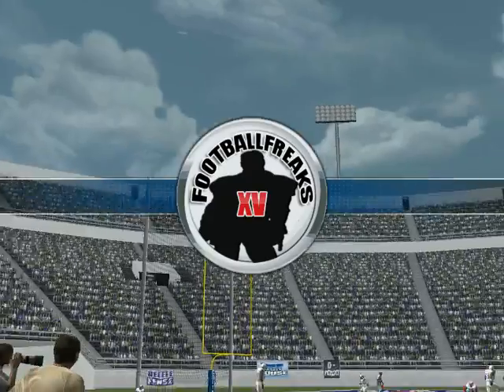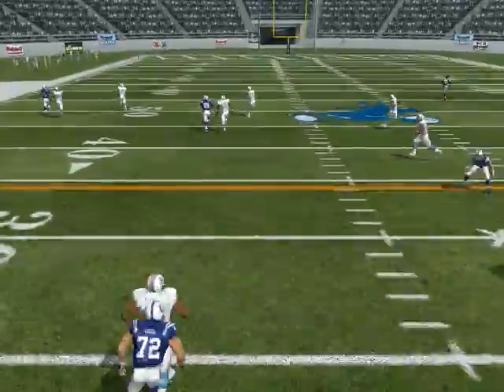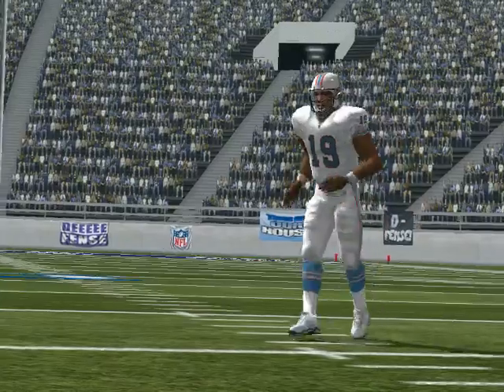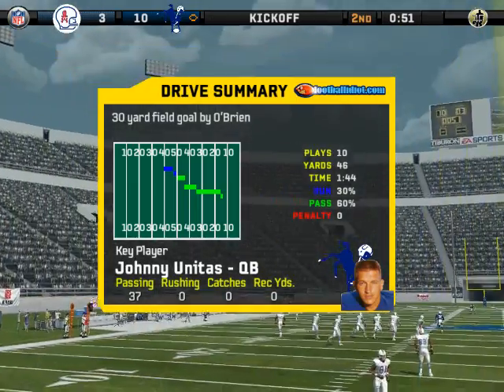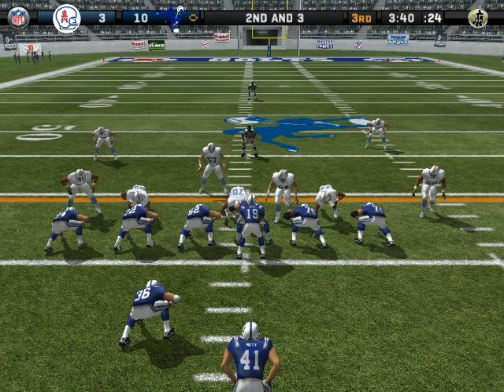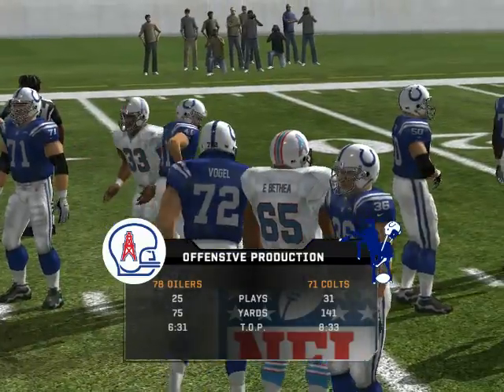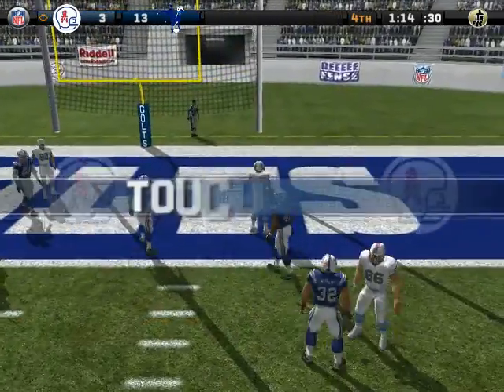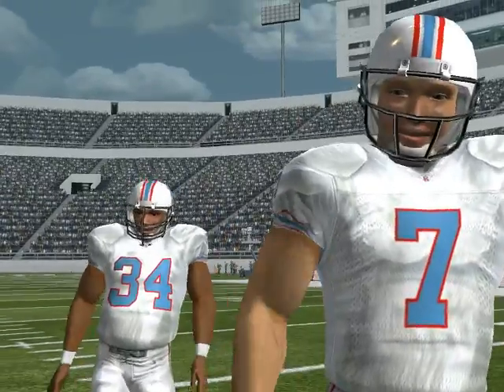1978 Houston Oilers vs. 1971 Baltimore Colts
The Greatest Team of All Time Tournament - Wild Card #16